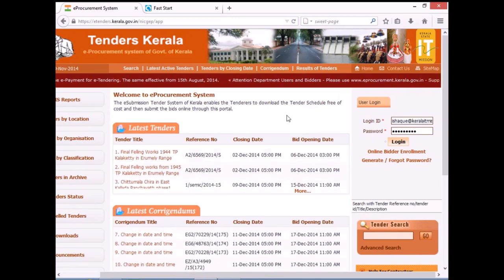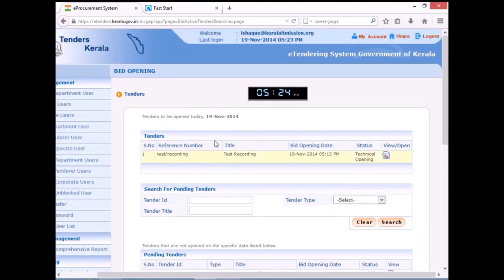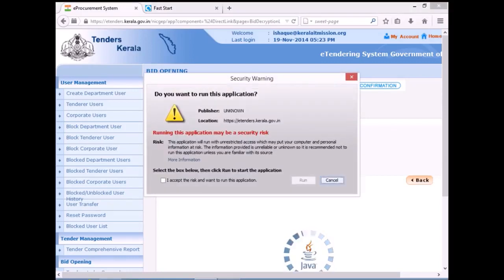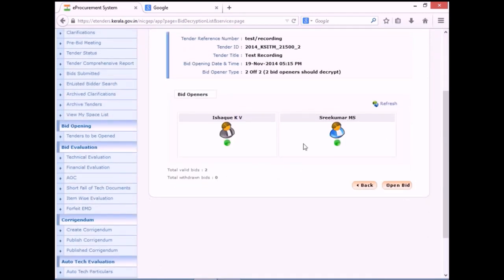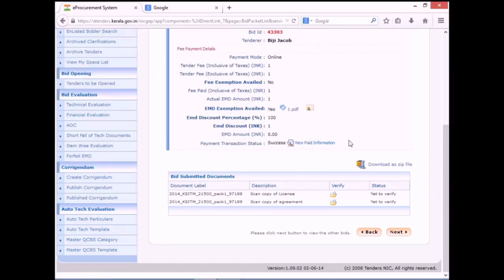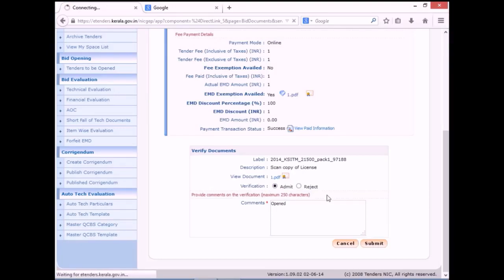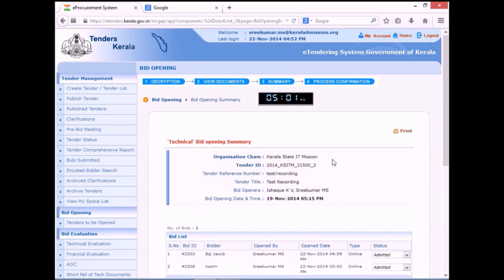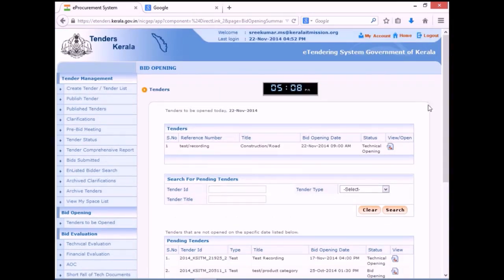5 1 Technical Bid opening